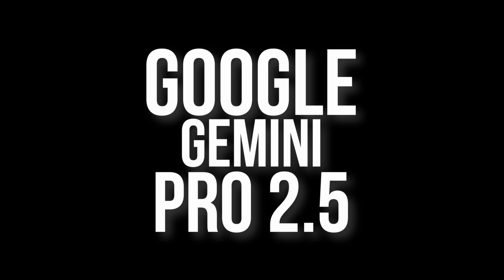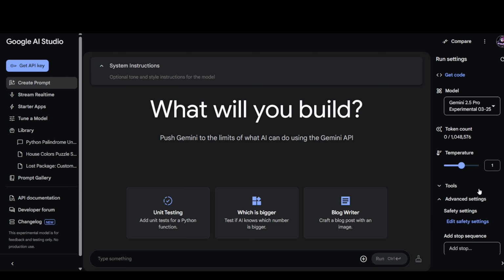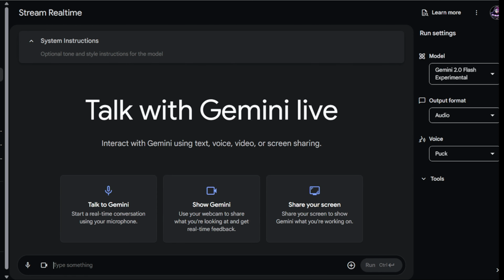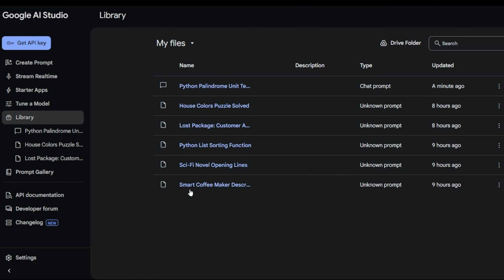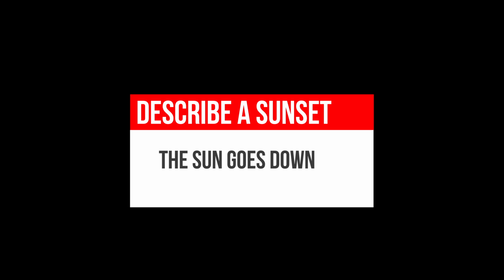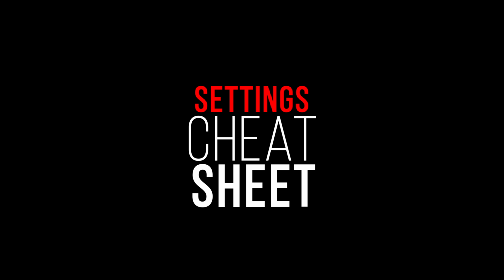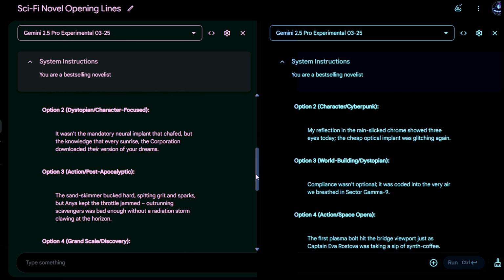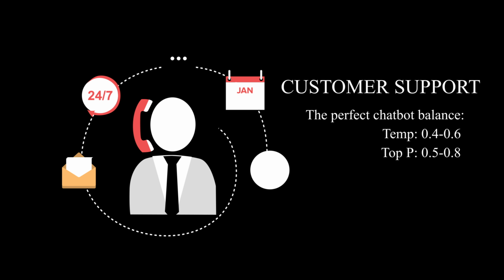Google AI Studio’s Hidden Gemini 2.5 Pro Settings (Do THIS!)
Unlock the full potential of Google AI Studio with this step-by-step guide! Learn how to use google ai studio powerful features, including the advanced Gemini 2.5 Pro model,
how to use google ai studio for beginners and pro to create and optimize your AI projects. in this Google AI Studio tutorial video, you'll discover:
How to master the Google AI Studio interface.
The capabilities of the Gemini 2.5 Pro model.
using AI Studio in various AI tasks (chatbot, ai research, ai agents, coding with ai)
Don't miss out on this comprehensive Google AI Studio tutorial – watch now and take your AI skills to the next level!